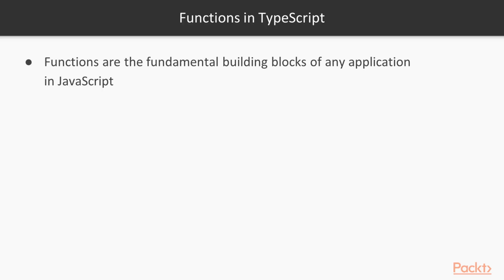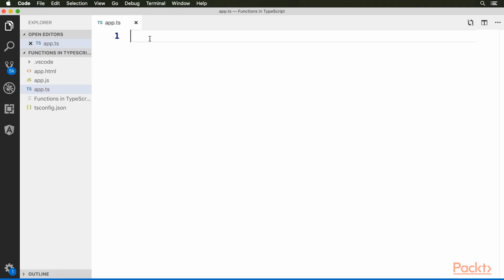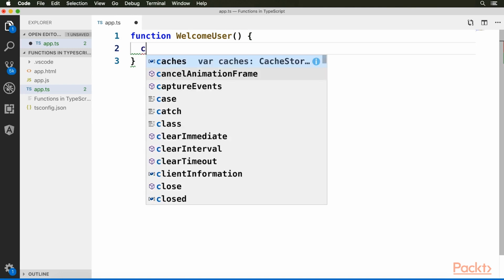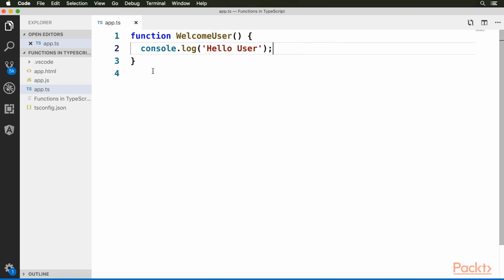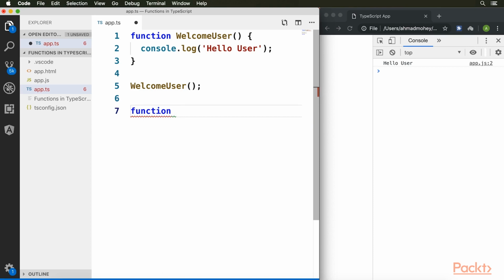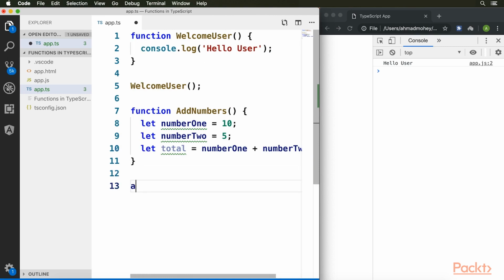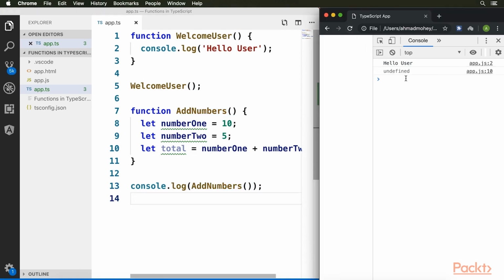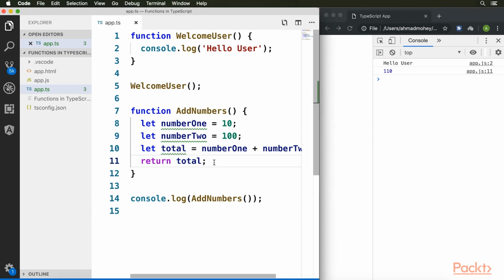TypeScript for C# and .NET Developers: Functions in TypeScript | packtpub.com